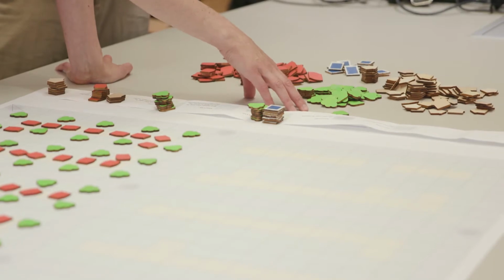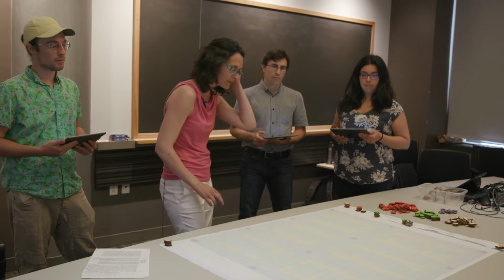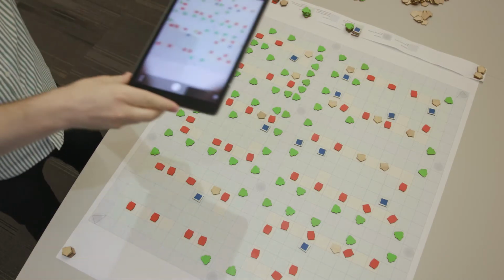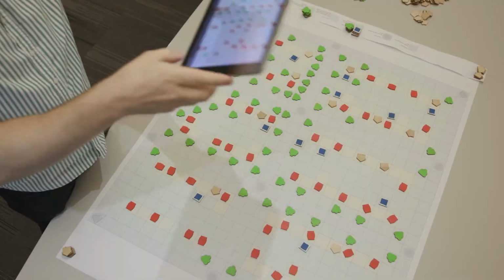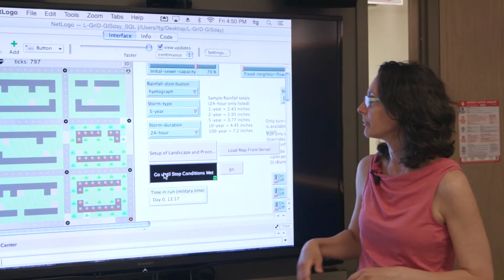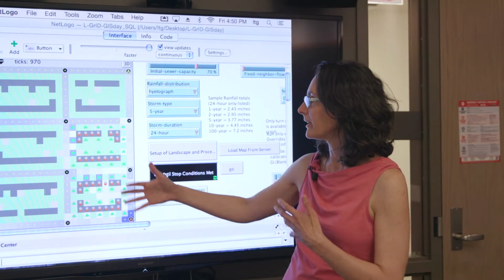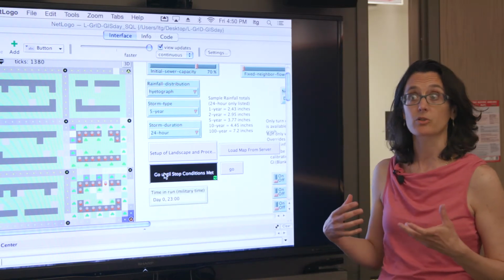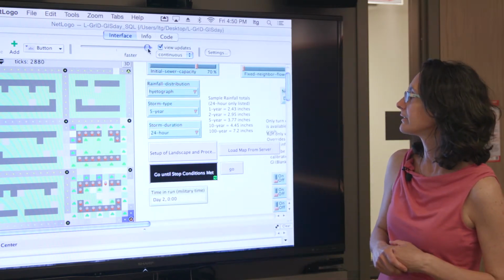Participatory Modeling and Planning for Sustainable Water Management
The UDVL research team developed and refined a methodology to assess the collective learning occurring in participatory modeling and planning meetings. There is a paucity of evaluation of participatory processes in planning, mainly due to the lack of established approaches to assess the transformation of stakeholders. Most of the evaluation processes tend to focus on the satisfaction of participants with the process, but rarely examine how much their understanding has changed, how this understanding was applied to the policy discussions, and the types of recommendations and planning judgments emerging from these discussions. Successful collaboration in this field, particularly around computer visualizations, is more often described than explained; its benefits are assumed based on assessments of participants’ satisfaction with the collaborative process rather than on evidence of learning, formulation of new knowledge, and crafting of planning outcomes based on this new knowledge. Such evaluations would, however, enable us to better generalize implications to improve environmental quality. We adapted methodologies from the Learning Sciences to assess how simulation tools mediate planning conversations to address complex environmental problems like flooding and drought. To this effect, we videotaped our meetings, transcribed, coded and analyzed the dialogue for evidence of complex systems learning and policy innovation around the modeling tools. Our provided this protocol for participatory modeling and visualization protocol (simulation models, mobile applications, tangible interfaces and facilitation guidelines), together with an assessment methodology to evaluate its application in practical cases.